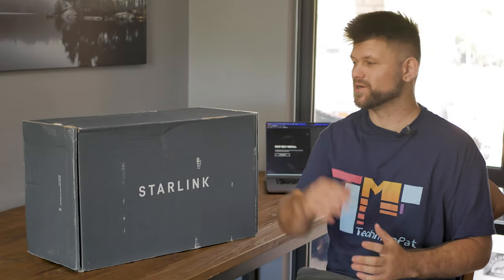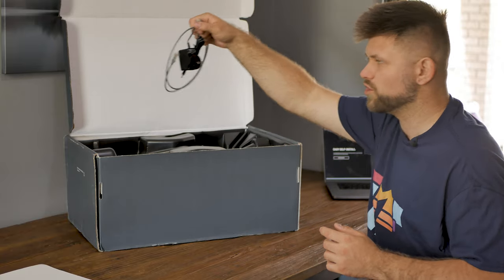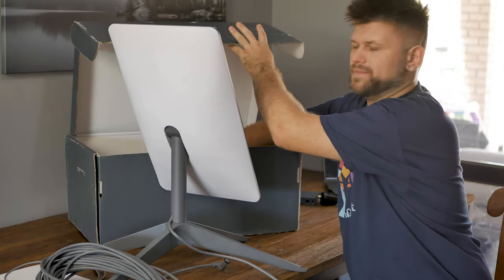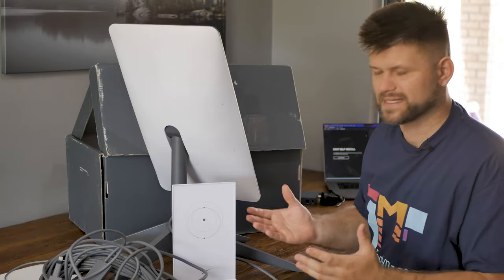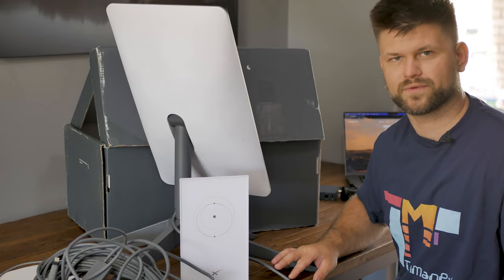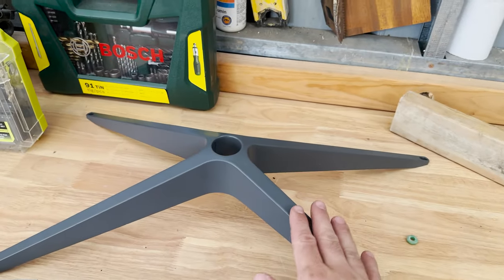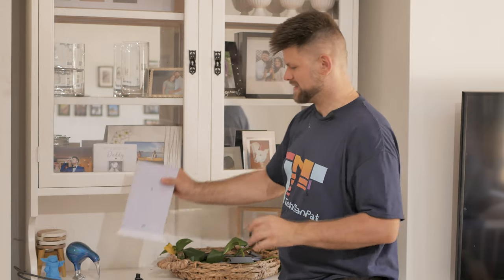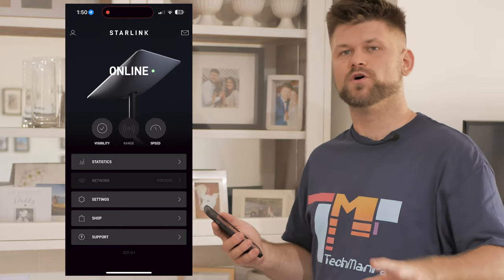Starlink in Australia | TechManPat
Starlink Gen 2 Accessories & Mounts via AmazonAU

Ethernet Adapter
Replacement Cable
Long Wall Mount
Short Wall Mount
Roof Pivot Mount